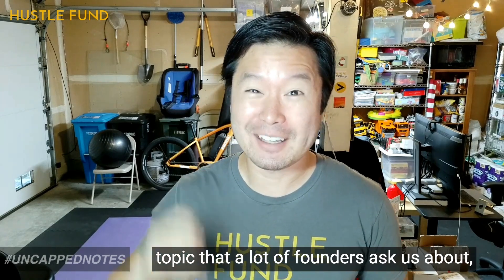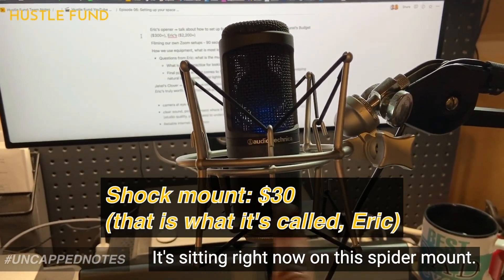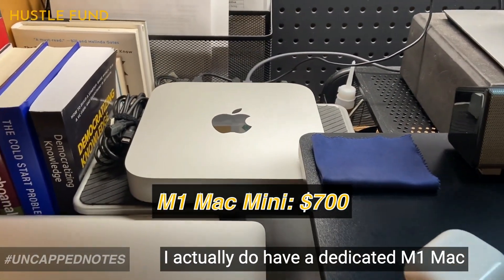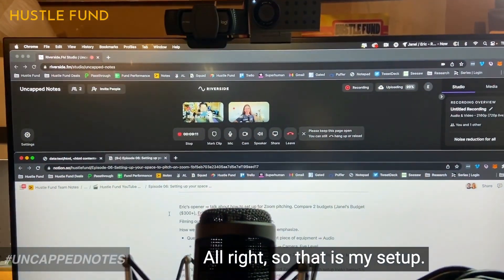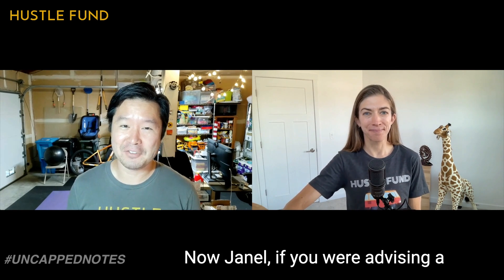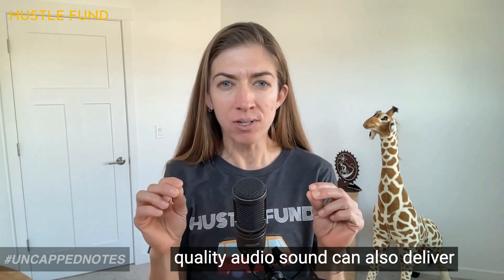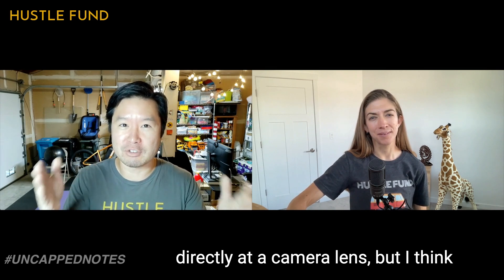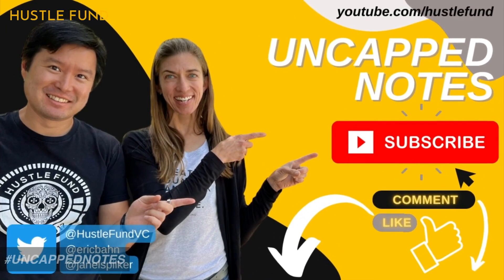How to set up your space for the perfect Zoom pitch | Ep 06 | Uncapped Notes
Zoom is now the most common way for founders to pitch and raise capital. This video talks about two budgets for buying the hardware you need for a great video pitch: a $300 budget vs. a $2200 budget. We’ll walk through the exact equipment to buy, as well as some best practices for setup.

Timecodes
0:00 - Intro
0:33 - A walkthrough of a $2,200-budget Zoom setup.
2:49 - A walkthrough of a $300-budget Zoom setup.
4:03 - The most important equipment to buy for a great Zoom pitch…
5:04 - Best practice to frame yourself in a Zoom video meeting.

Thanks for checking out UncappedNotes, our low-budget and snarky YouTube series that demystifies VC and startups for first-time founders. The series is produced by Hustle Fund, an early-stage venture capital firm that backs hilariously-early founders.